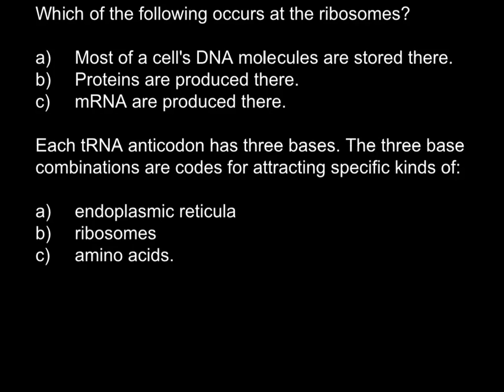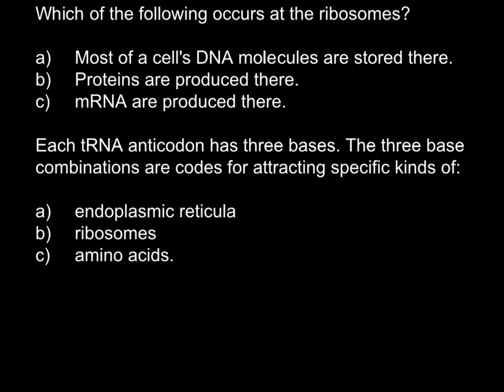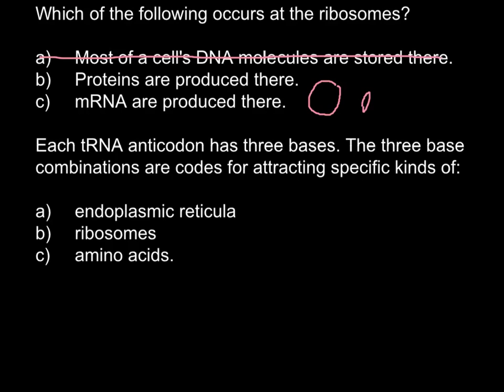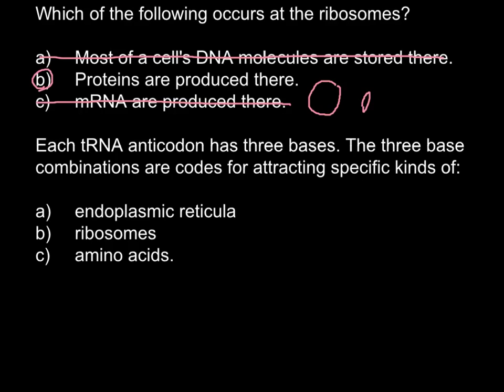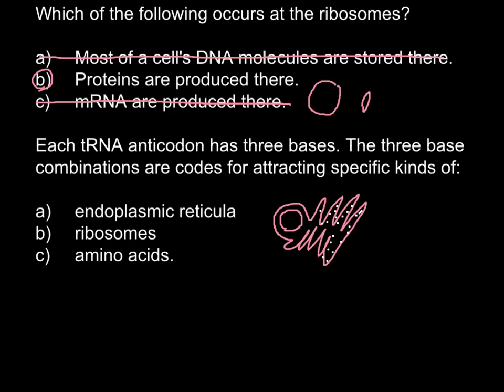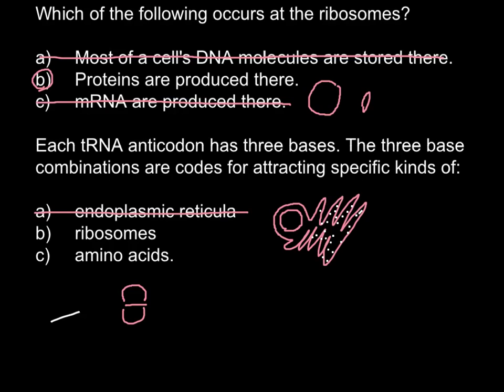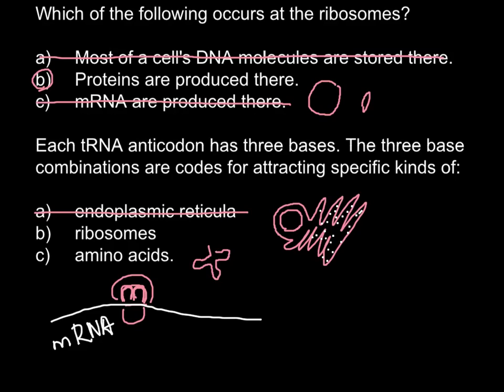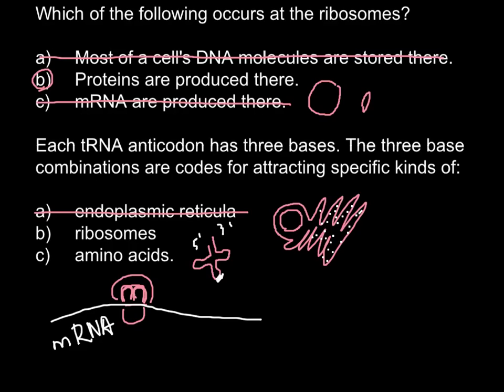Ribosome, mRNA, tRNA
Distinguishing Characteristics:

Ribosomes are typically composed of two subunits: a large subunit and a small subunit. Ribosomal subunits are synthesized by the nucleolus. These two subunits join together when the ribosome attaches to messenger RNA (mRNA) during protein synthesis. Ribosomes along with another RNA molecule, transfer RNA (tRNA), help to translate the protein-coding genes in mRNA into proteins.

Location in the Cell:

There are two places that ribosomes usually exist in the cell: suspended in the cytosol and bound to the endoplasmic reticulum. These ribosomes are called free ribosomes and bound ribosomes respectively. In both cases, the ribosomes usually form aggregates called polysomes or polyribosomes during protein synthesis.

Free ribosomes usually make proteins that will function in the cytosol (fluid component of the cytoplasm), while bound ribosomes usually make proteins that are exported from the cell or included in the cell's membranes. Interestingly enough, free ribosomes and bound ribosomes are interchangeable and the cell can change their numbers according to metabolic needs.
Protein Assembly:

Protein synthesis occurs by the processes of transcription and translation. In transcription, the genetic code contained within DNA is transcribed into an RNA version of the code known as messenger RNA (mRNA). In translation, a growing amino acid chain, also called a polypeptide chain, is produced. Ribosomal RNA helps to link amino acids together to produce the polypeptide chain. The polypeptide chain undergoes several modifications before becoming a fully functioning protein. Proteins are very important biological polymers in our cells as they are involved in virtually all cell functions.